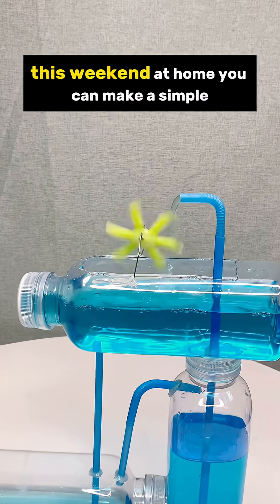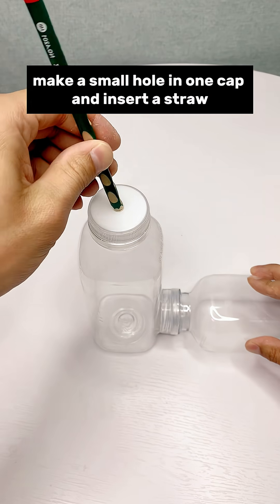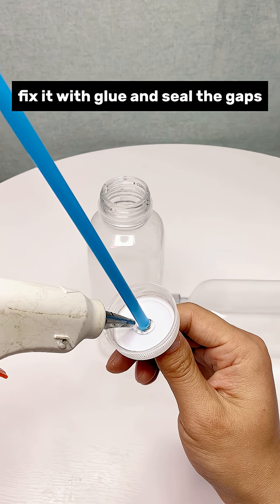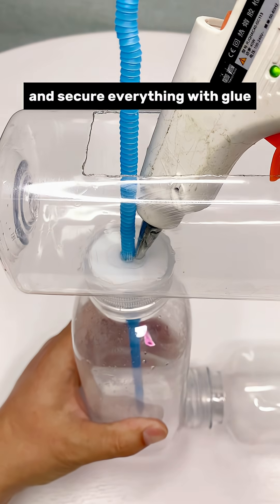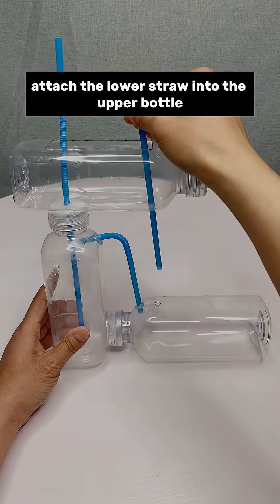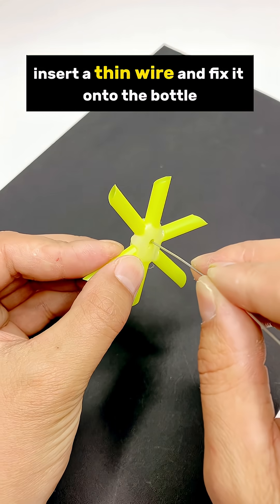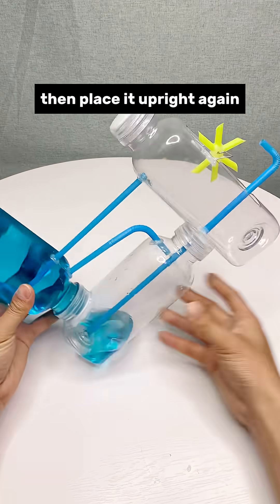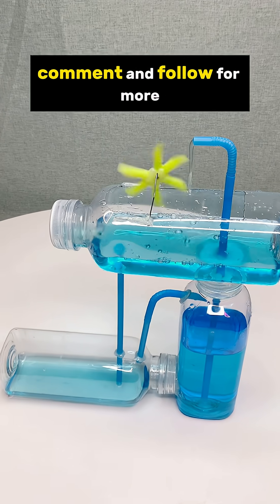Infinite Loop Waterwheel You Can Make at Home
Build a self-running waterwheel with plastic bottles — endless loop and mesmerising to watch!